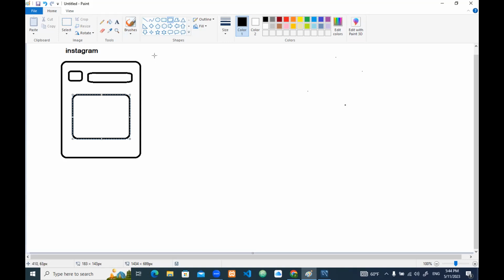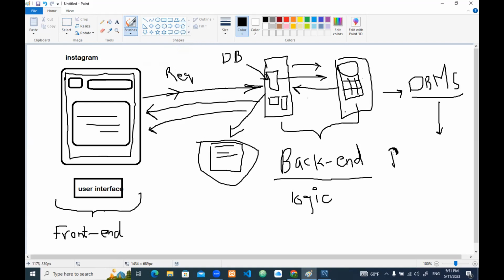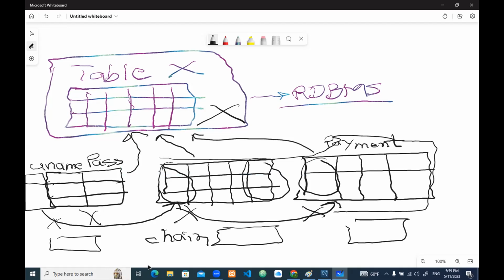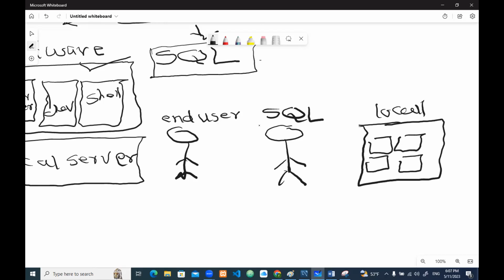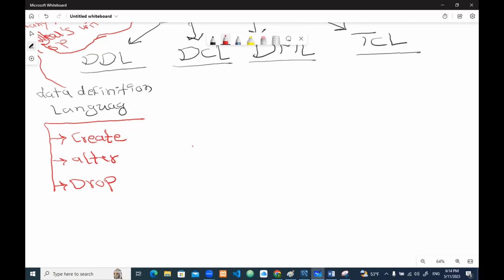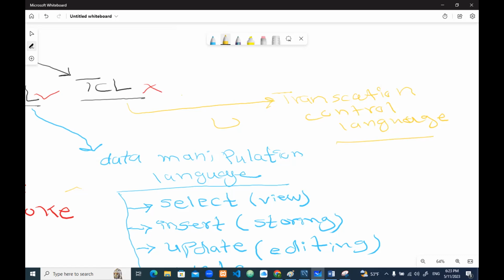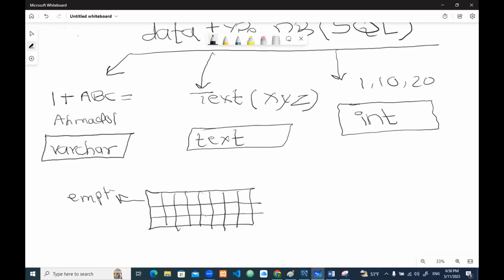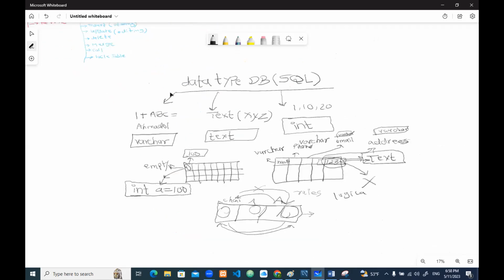Day 11 SQL